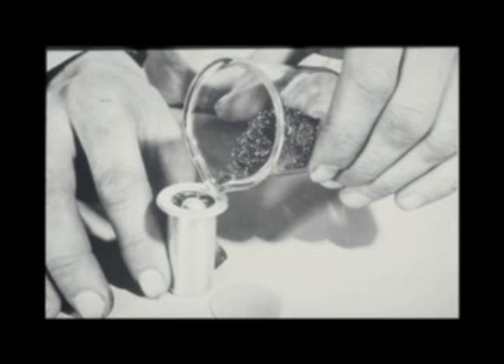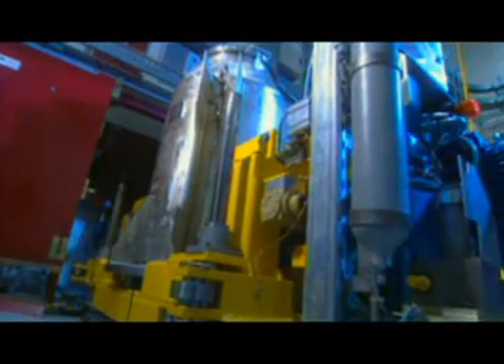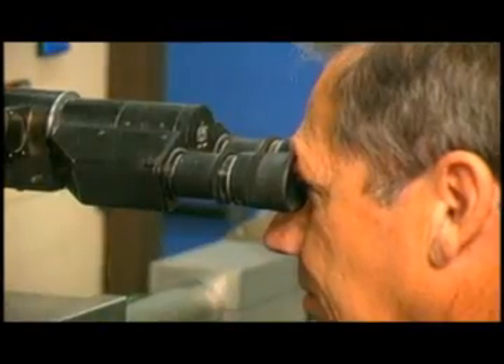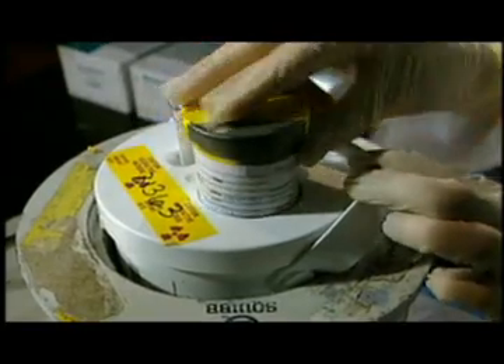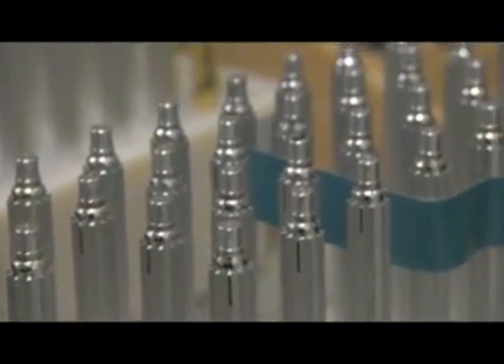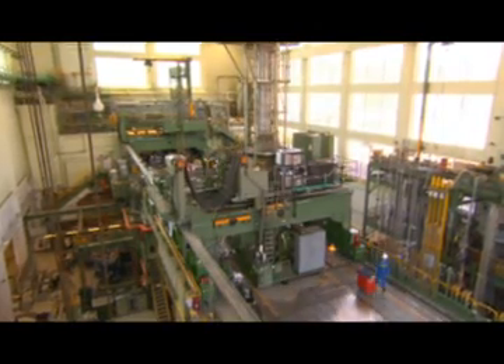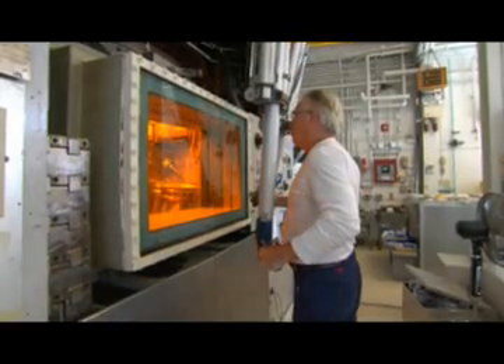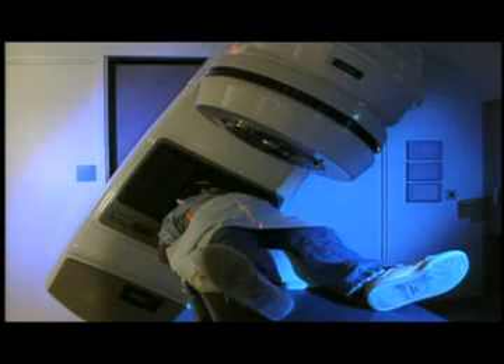Isotope Production and Distribution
In this video, AECL's Richard Cote, Vice President of the Isotope Business, and Marc Robillard, Acting Director, Medical Isotopes, use excellent visuals to provide a comprehensive look at the process involved in producing medical isotopes at NRU.